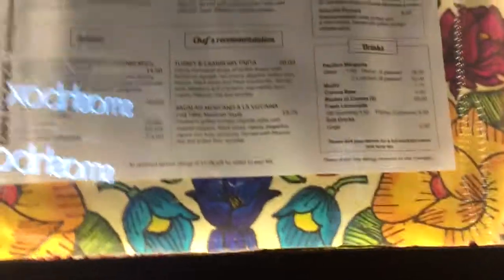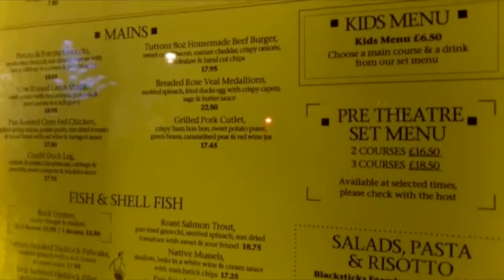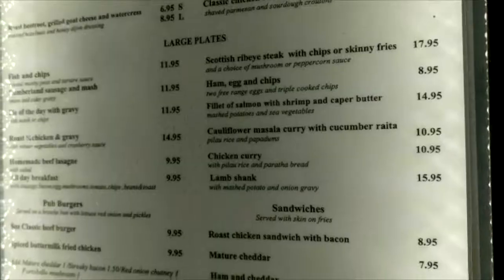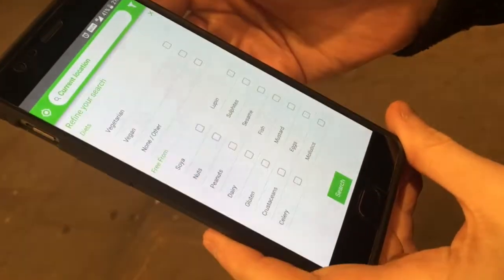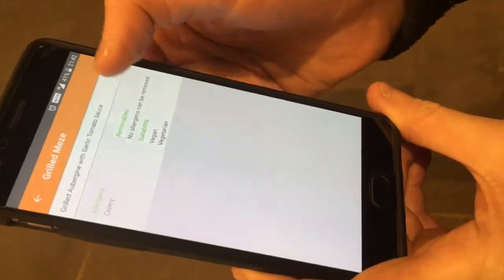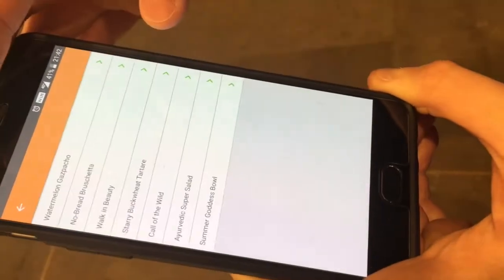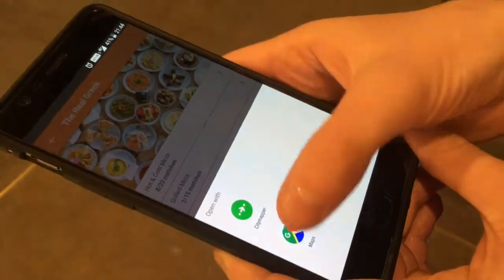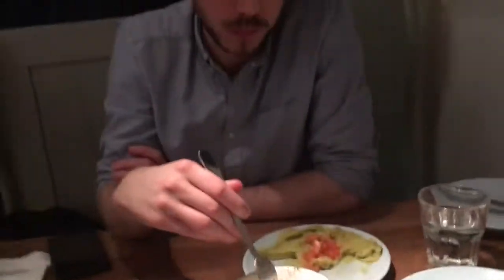Eating out with intolerances can be tricky...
We made this video to show how hard it is for vegans, vegetarians and those restricting their diets to find places to eat. Sure, you could go into every restaurant, sit down and ask what they can do for your intolerances or allergies - but what if there is nothing to choose from?

The Eat Safe App is launching in under a month and as you can see from this video, makes life a lot easier for those of us with dietary requirements!

Sign up to the waitlist now at eatsafeapp.co.uk, and refer all your friends!